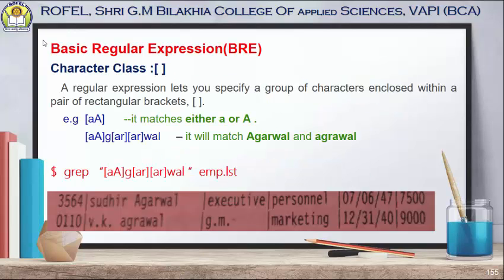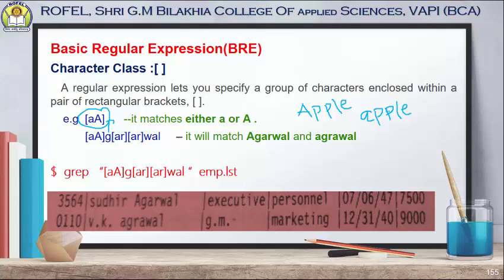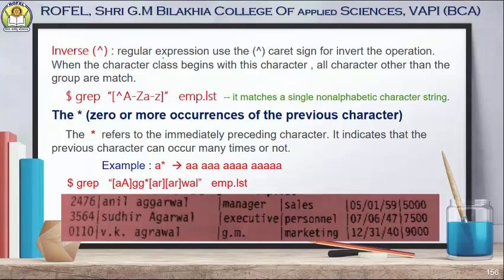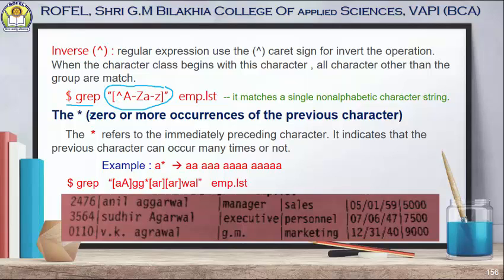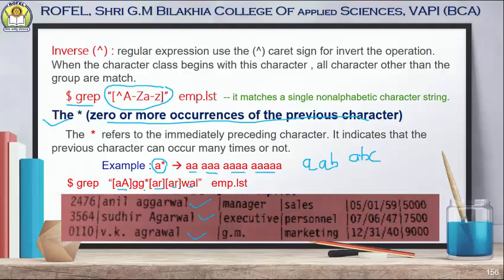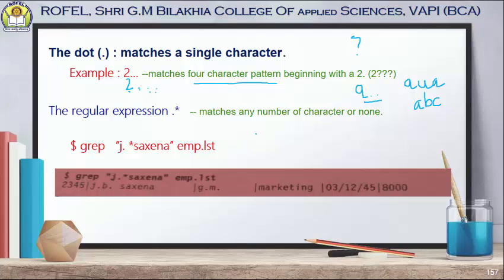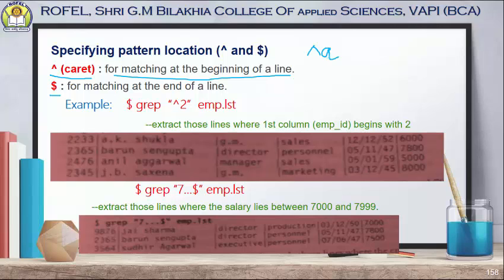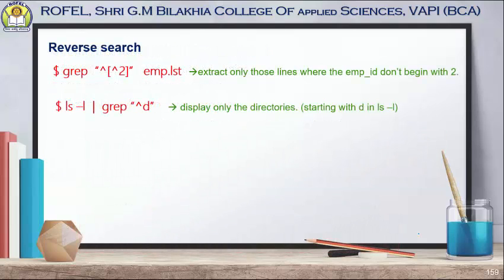regular expression grep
basic regular expression